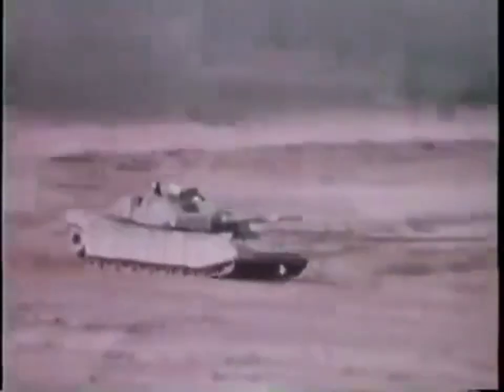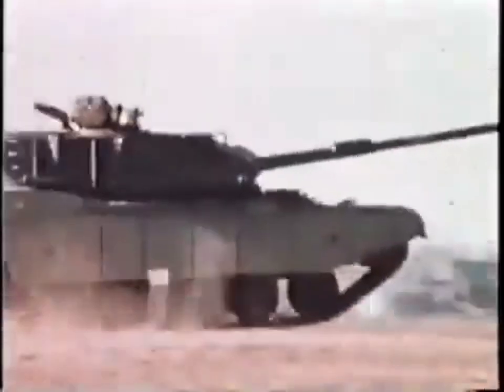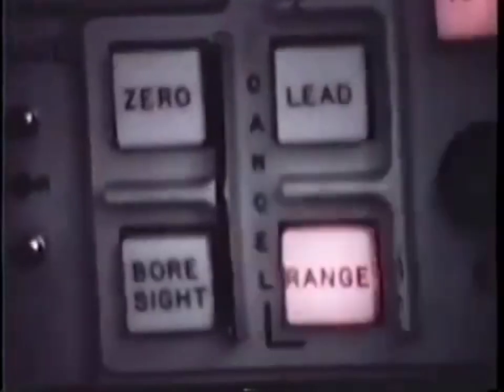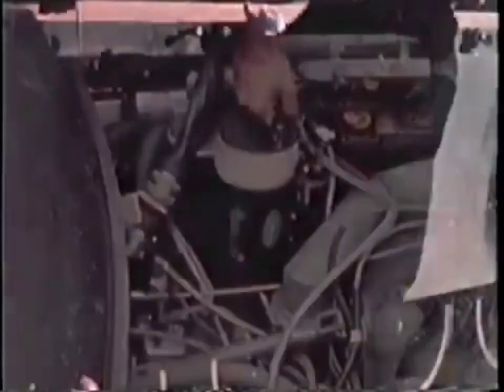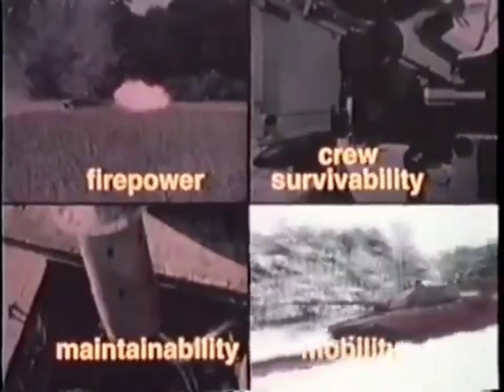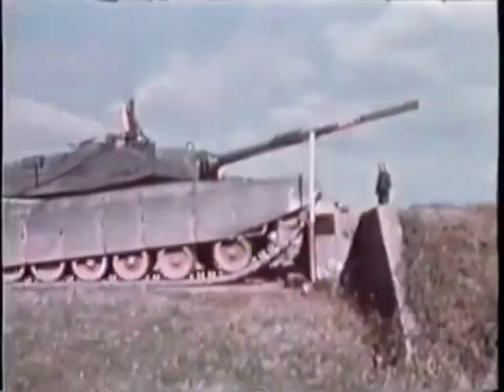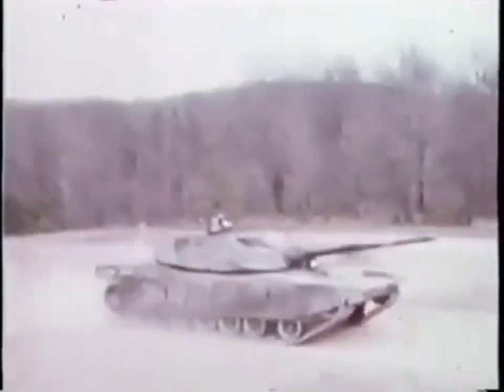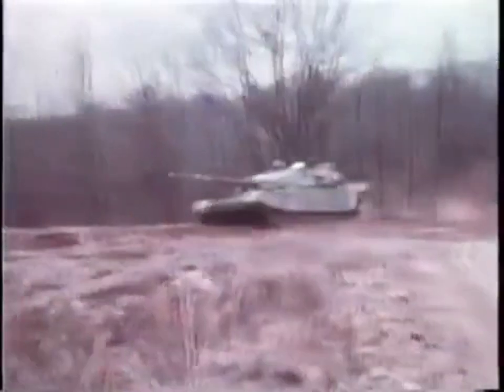Testing of the XM1 Chrysler prototype tank (mid 1970s)